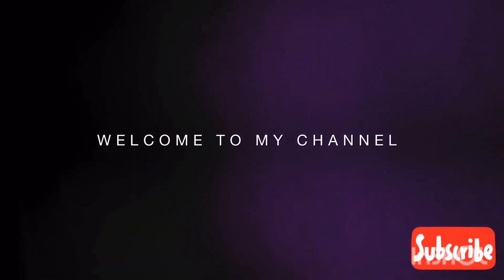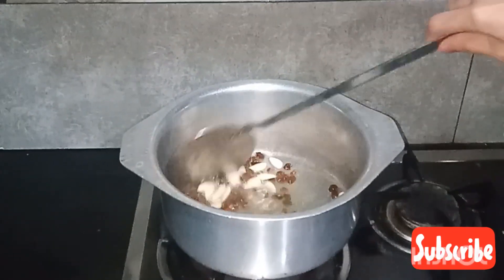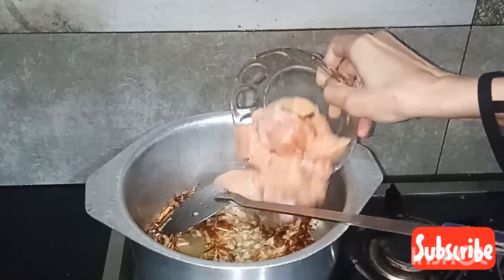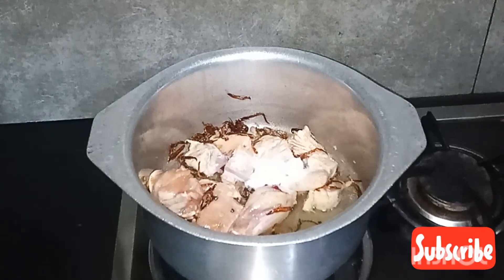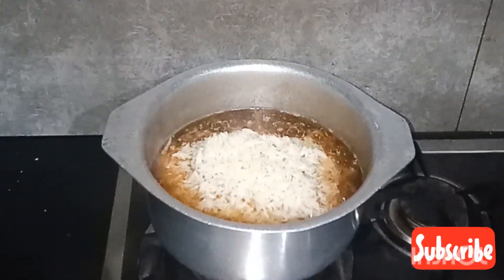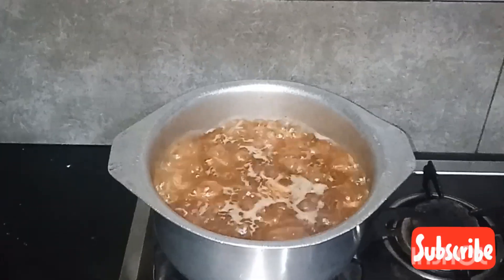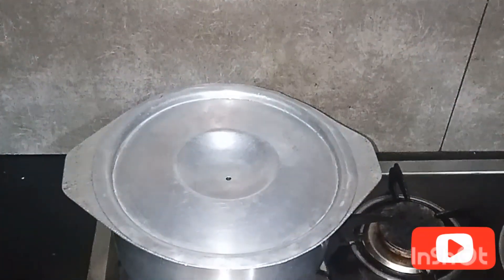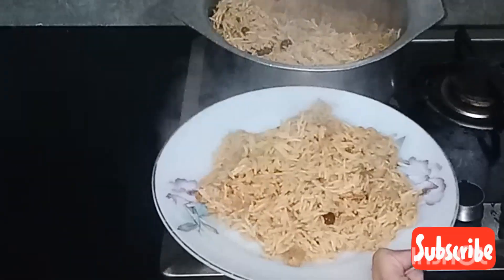Kabli Pulao Recipe | Afghani pulao at home | Rice Afghan Kabuli pulao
Learn how to make a delicious and authentic Kabuli Pulao recipe right in the comfort of your own home in just minutes! This traditional Afghan dish is packed with fragrant spices, tender meat, and fluffy rice, creating a mouthwatering and satisfying meal. Follow along with this easy-to-follow recipe to impress your family and friends with this flavorful and aromatic dish. Enjoy the rich flavors of Kabuli Pulao without the need to dine out - try it today!